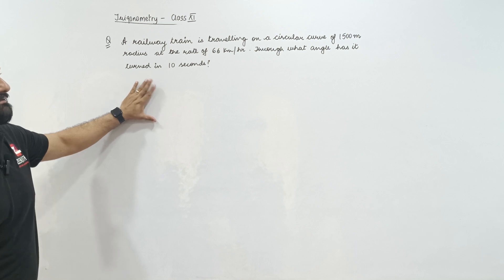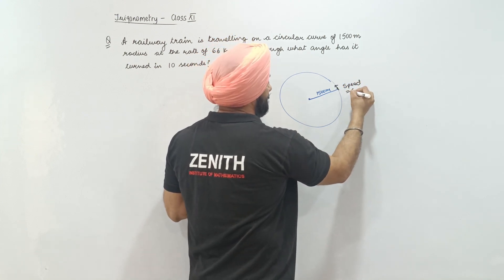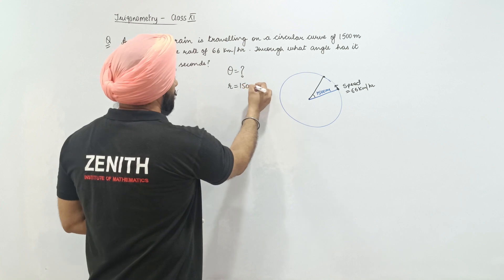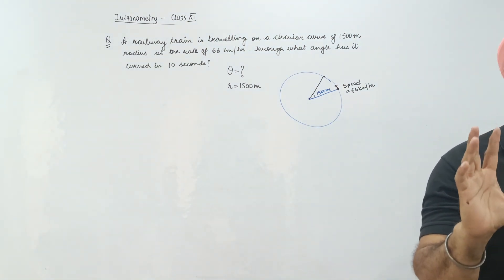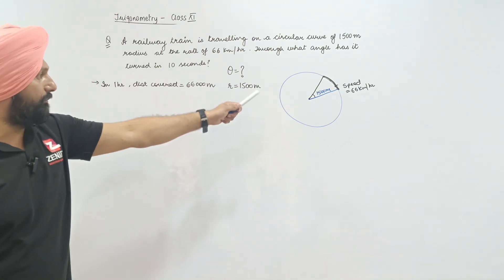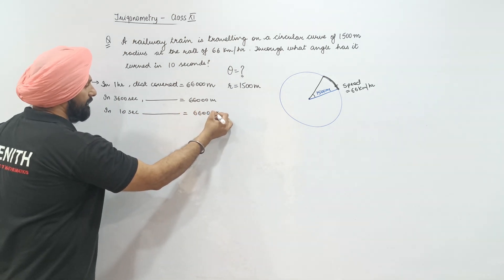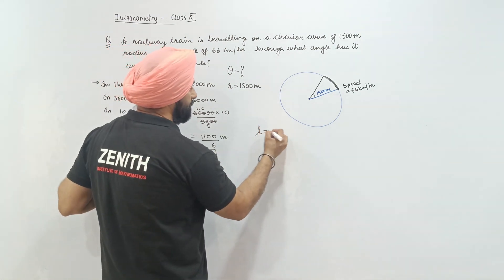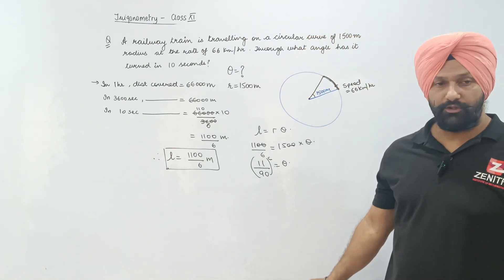A railway train is travelling on a circular curve of 1500 m radius at the rate of 66 km hr......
Class 11th_Trigonometric Functions

Q: A railway train is travelling on a circular curve of 1500 m radius at the rate of  66 km/hr. Through what angle has it turned in 10 seconds.